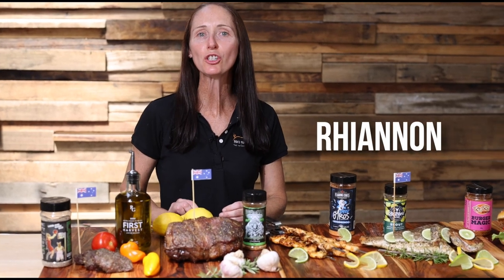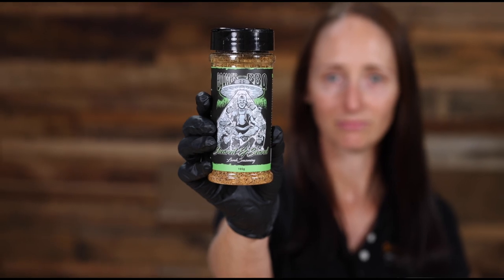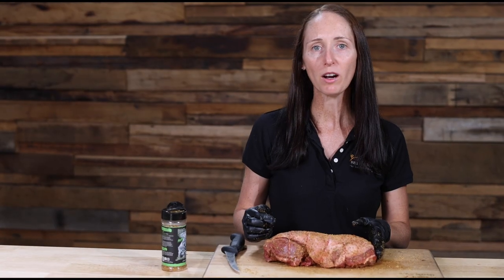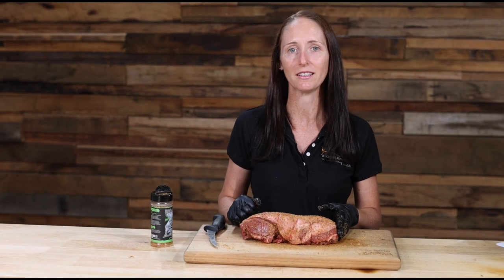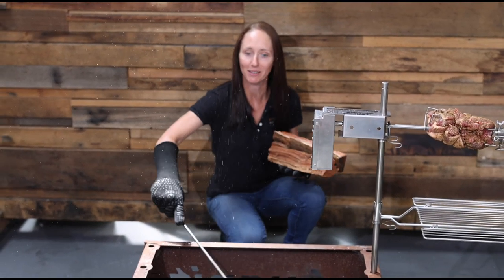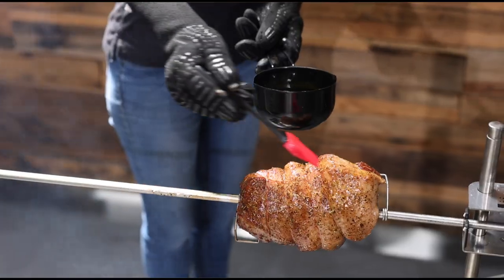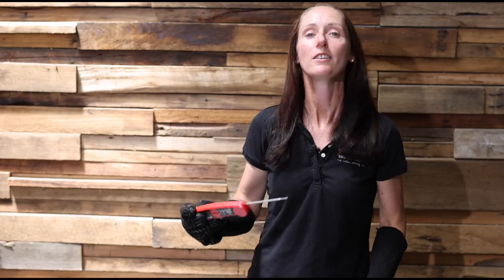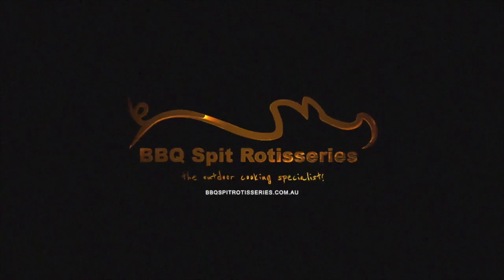How to Cook a Delicious Leg of Lamb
Creating the Perfect Australia Day BBQ: How to Cook a Delicious Leg of Lamb

Digital Instant Read BBQ Thermometer 240 Degree Rotation Probe